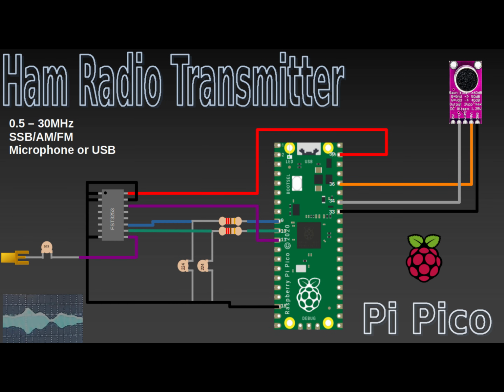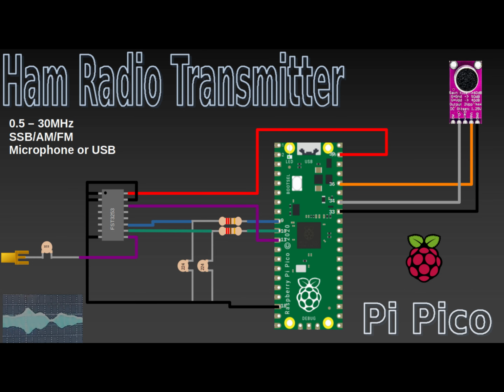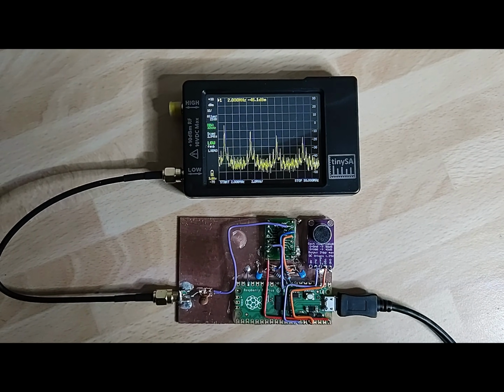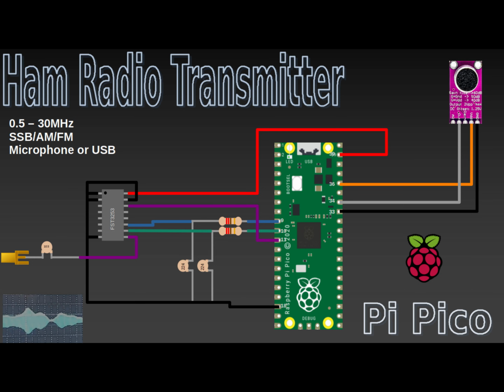Build a Ham Transmitter with a Raspberry Pi Pico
Using only a few external components build a Ham Radio transmitter covering 0.5-30 MHz. Generates SSB, AM, FM and CW output. Use the onboard microphone or stream audio from a PC.